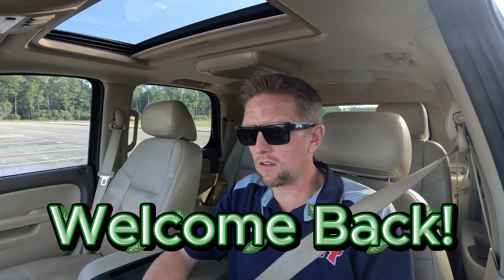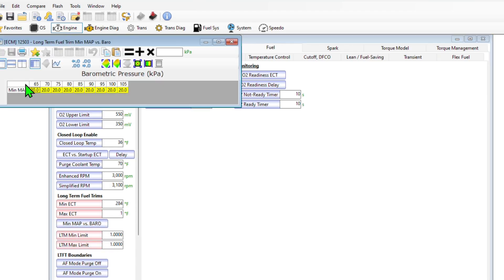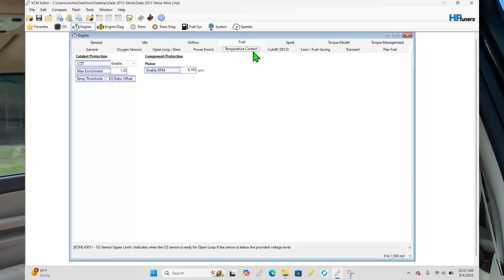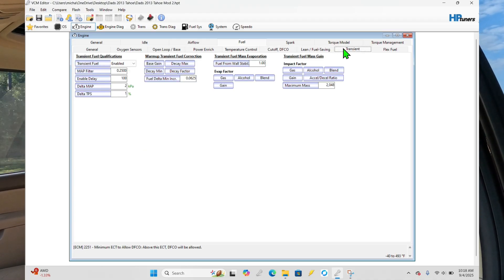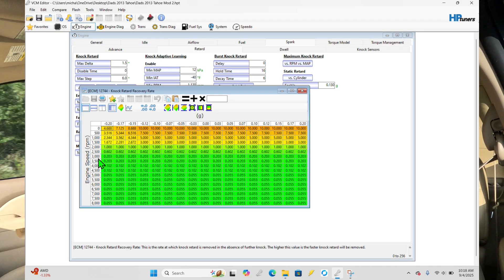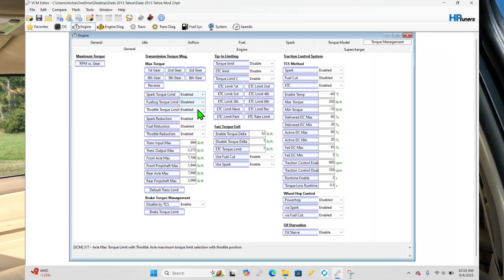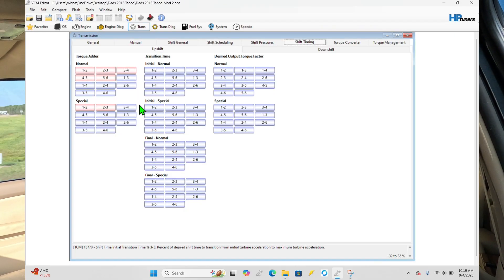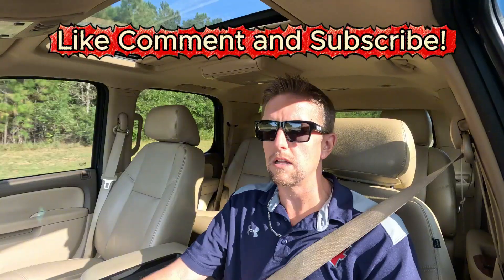Tune Your GM Gen 4 Engine LIKE A PRO with HP Tuners Part 3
To book remote tuning with me check out my SetMore Account Below!

Use the Google Form link below for your vehicle information for tuning!
The link for the Memership Program is below!

Feel free to buy me a beer here!

Getting Started With HP Tuners MPVI2+ Pt. 1 - Connect

Getting Started With HP Tuners MPVI2+ Pt 2 - Read

Getting Started With MPVI2+ Pt 3 - Edit

Getting Started With MPVI2+ Pt. 4 - Write